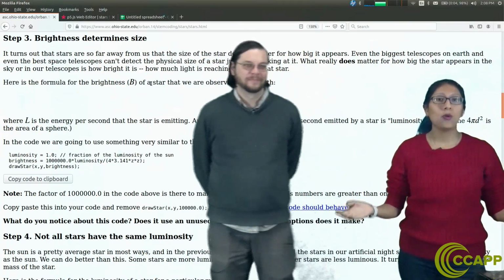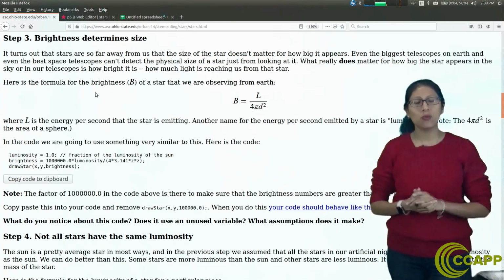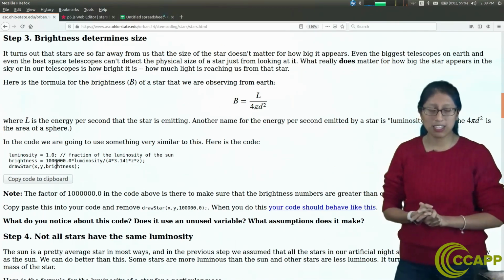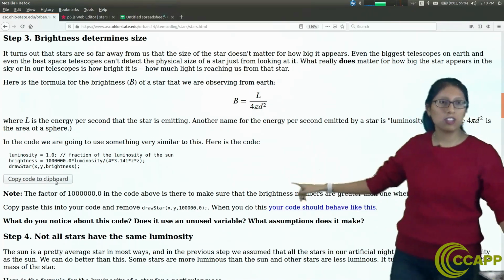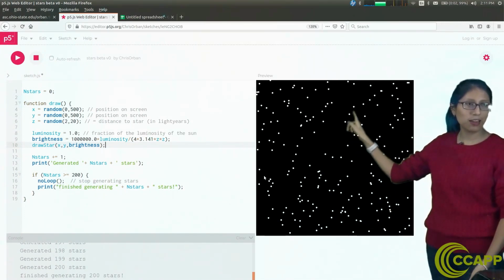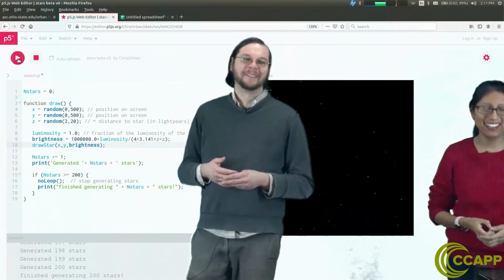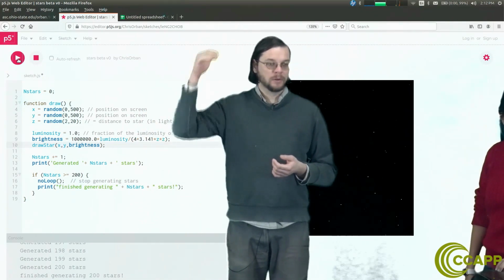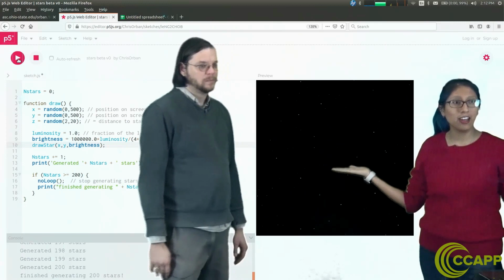Night Sky Simulator (Data science activity) Part 3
Use your coding skills to randomly generate a night sky full of stars! Learn about astronomy and data science in the process! Here is the link to the code
Here is a link to the step-by-step:

This video series made possible by the Ohio State University Center for Cosmology and Astro Particle Physics